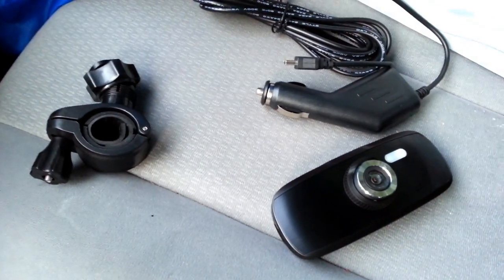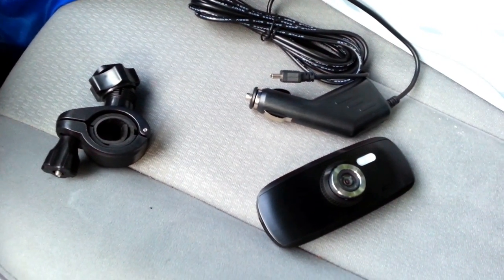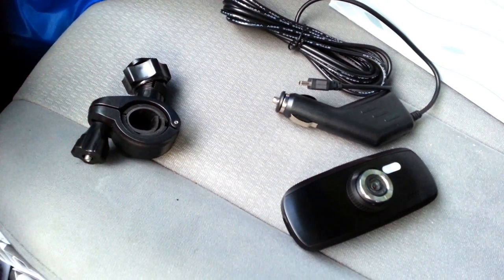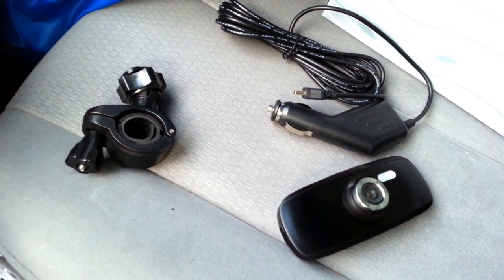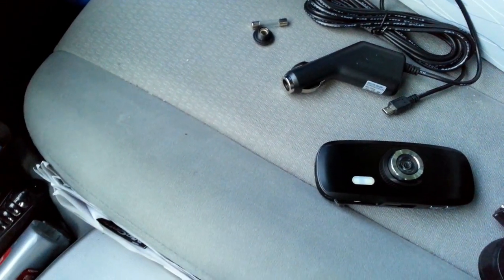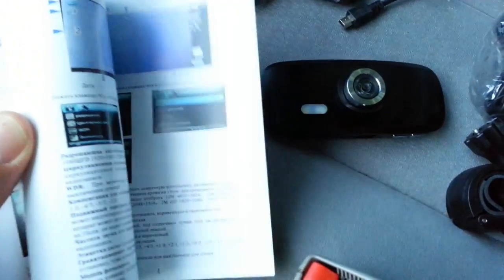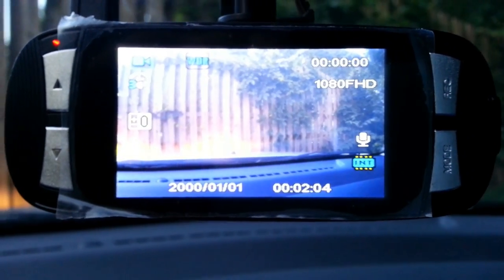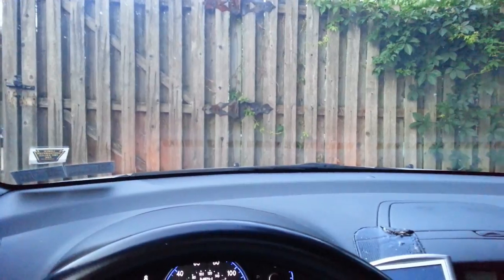REVIEW and BUY: G1W-C Full HD 1080P H.264 Capacitor Model Cam - No Battery Dashcam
(BETTER CAMERA LINK!)

Notes: It can record from 1MP to 12MP and the quality is AMAZING! You can press pause at any time and see license plates and house numbers because each video frame is a real single photo taken at 12MP and the quality is just amazing! The mount that you see on my window is stuck with tape and is from my previous DVR that was a complete different model and company. This time, i did my research and homework and found this awesome car DVR. The LCD shows much info. The bottom shows the current date and time. The top of the LCD shows how long the video has been recording for. I set mine up to record at 12MP and to create a new video file every 3 minutes. Each file is about 290MB. On the 32GB SD card, i can fit 5 straight hours of driving on it. For me, that is 5 days of driving to and from work. If i turn down the quality from 12MP to maybe 8MP, i could get maybe 9 hours of straight video or even more. But you can choose the quality from 12MP, 11, 10, 9 8,7,6,5,4,3,2,1MP and even lesser quality like VGA and stuff. When the card gets filled up, the cam starts deleting the oldest files first one by one and replacing them with newer video files. Also, at any time, you can press the REC button and this changes the am from video mode to Digital Camera mode and you can take HD photographs. Just make sure you put the DVR back into video mode when you are done. Tech stuff: 12MP records in 1920x1080 at 12275kbps data rate and 30fps and the audio is 512kbps mono channel at a sample rate of audio of 32kHz. Files are saved to disc in .mov files.